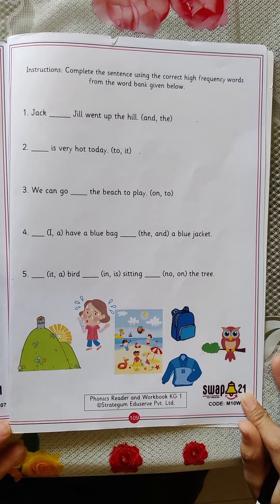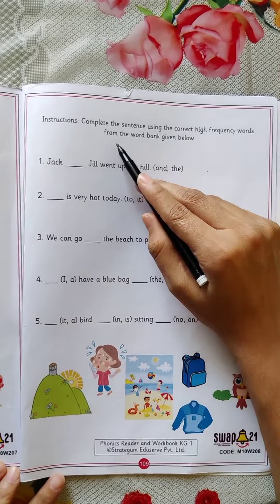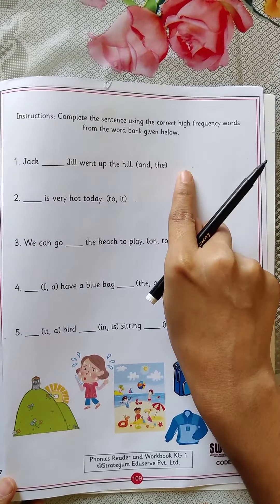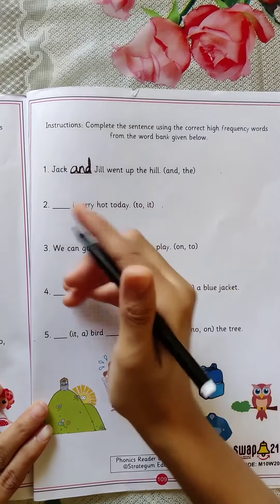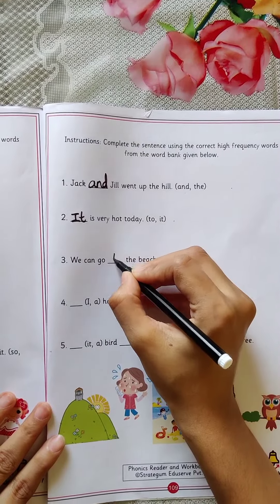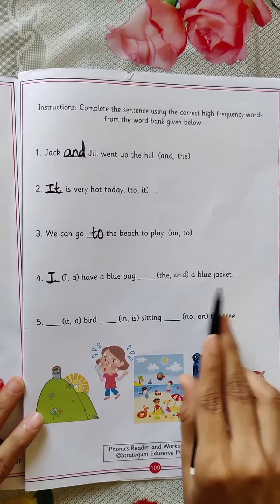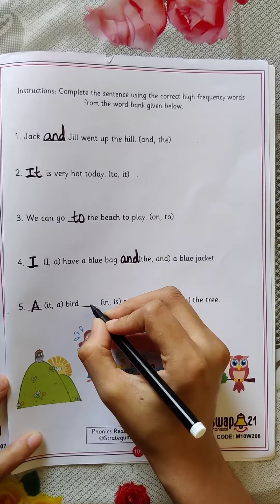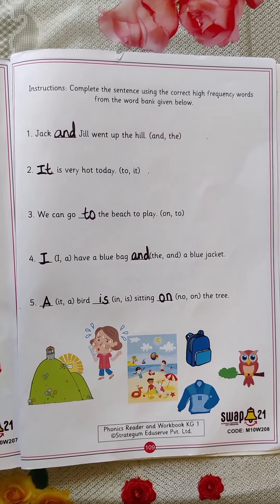KG1 Phonics Reader and Workbook Term 2 Page no 109 By Pooja Miss